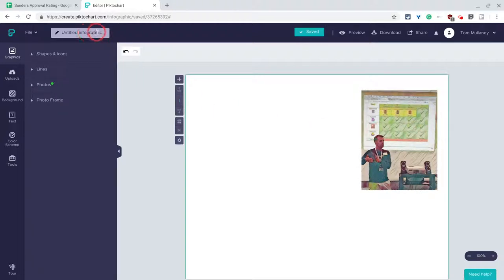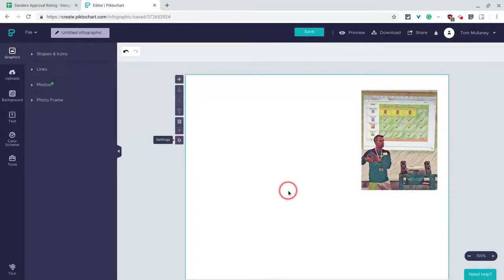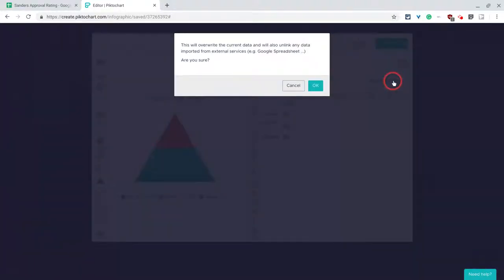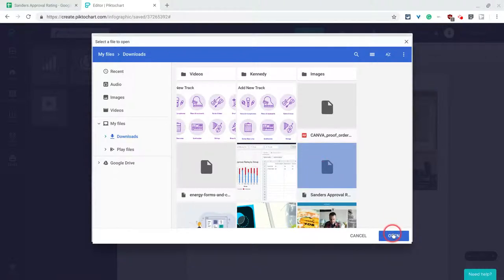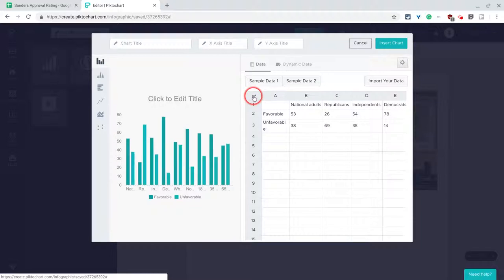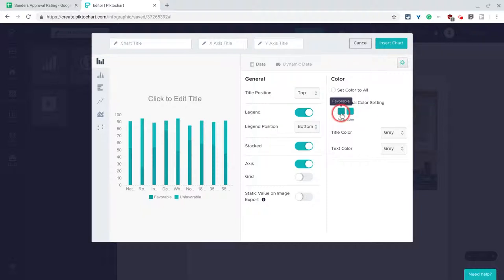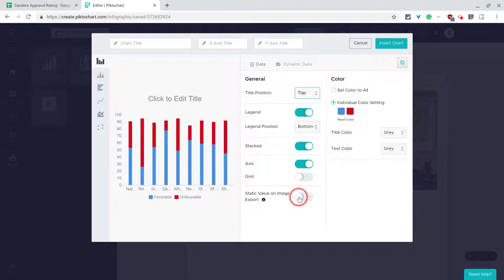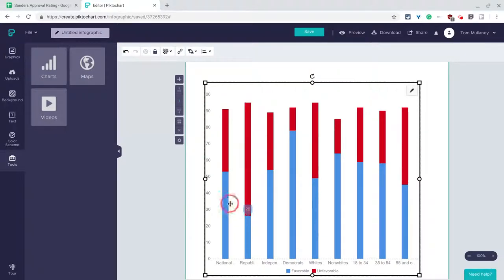Data Charts in Piktochart Infographics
I demonstrate how to import data to make charts in Piktochart.

What the finalized product looks like embedded in a Google